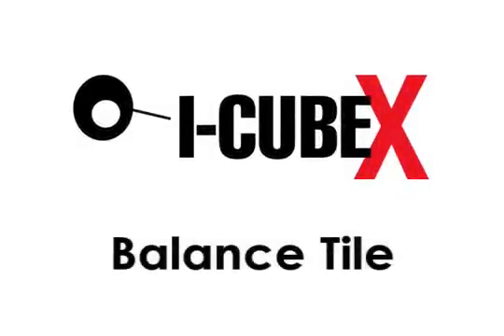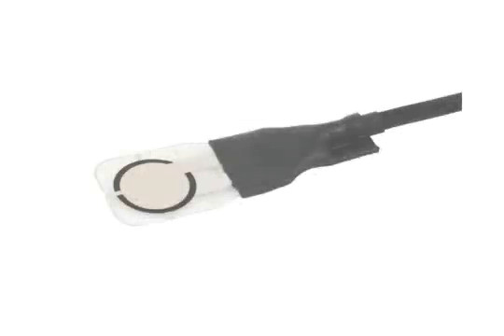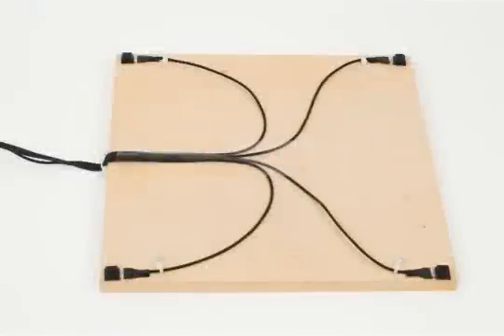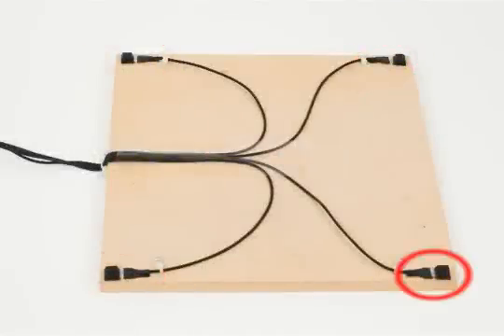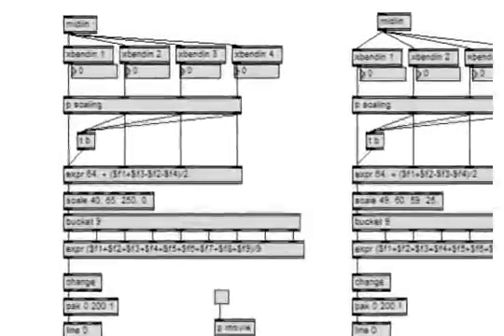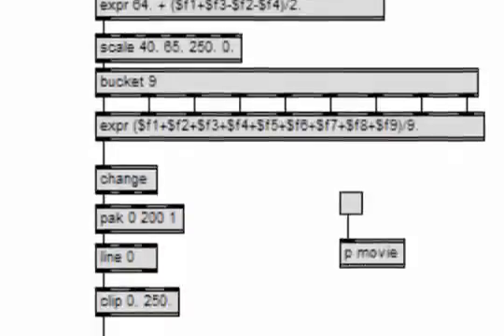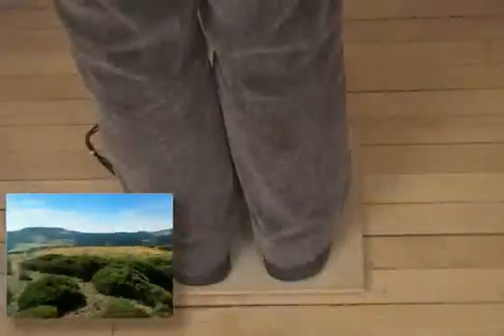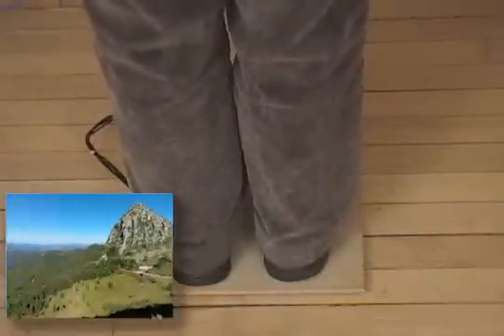Balance and navigate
See how I-CubeX sensor technology is applied to make a floor tile for using your balance to control a QuickTime VR movie. Use it for your next game design or create a fitness training system like the Wii Balance Board.